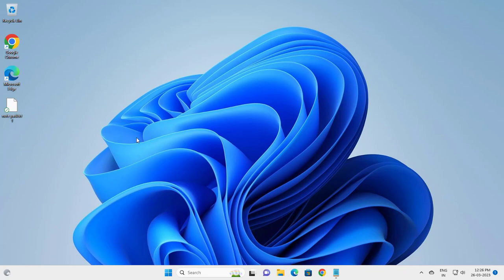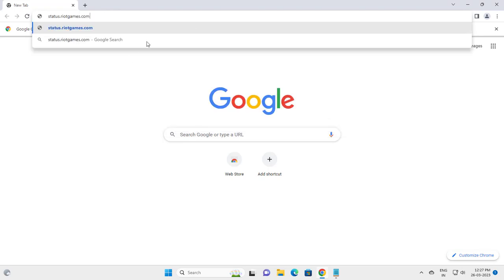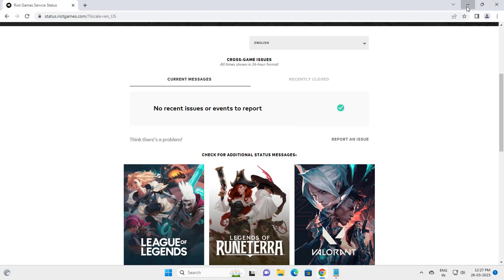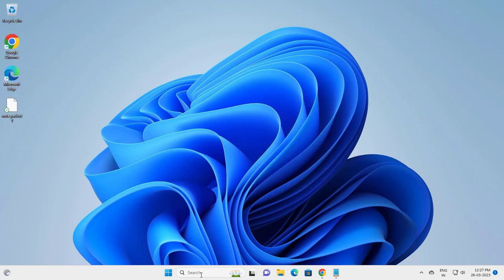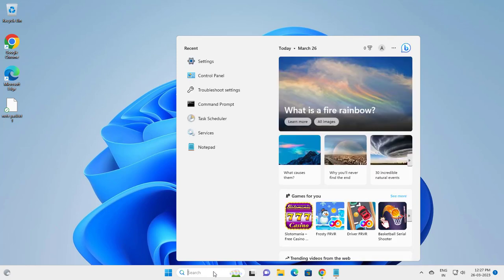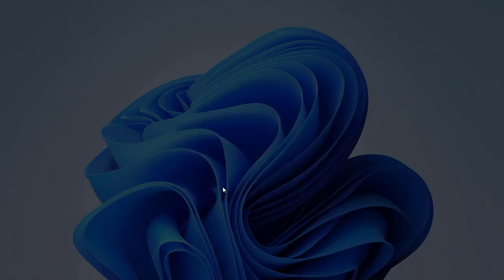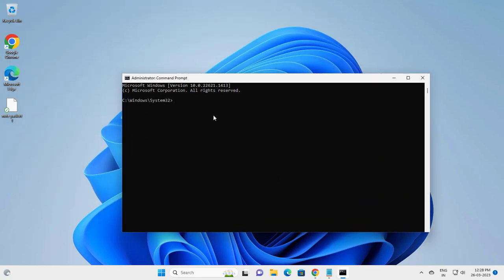Solutions for Valorant VAL 43 Error Code: Fixing the Problem in Minutes